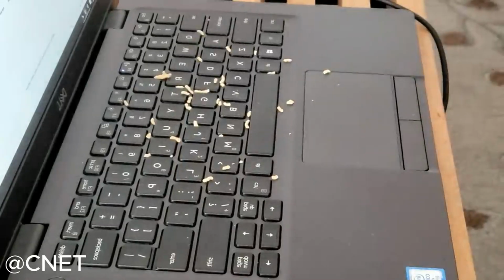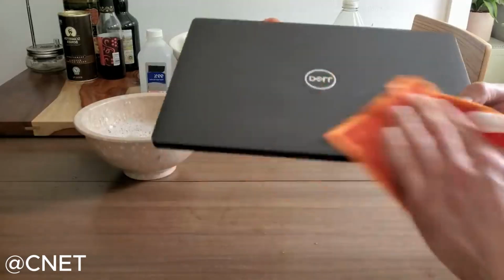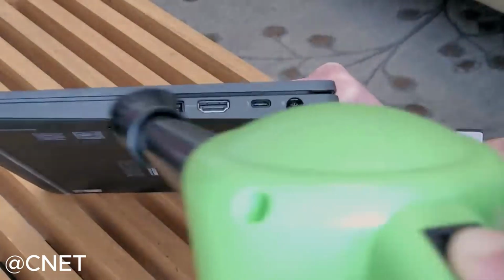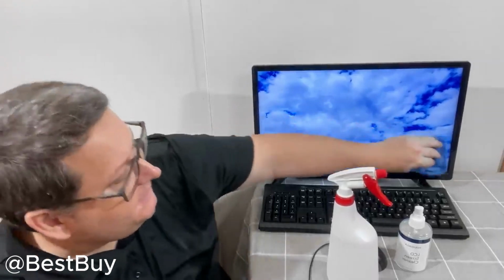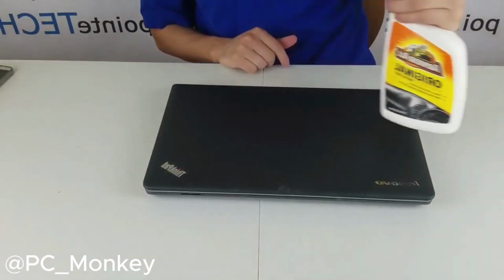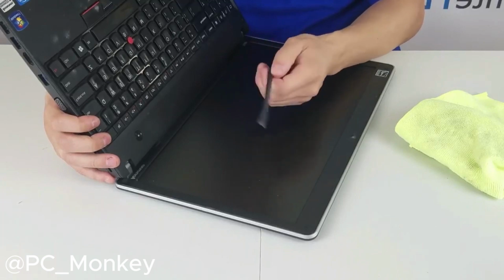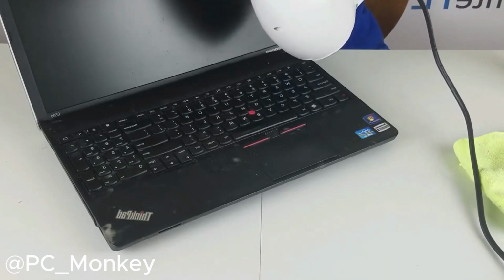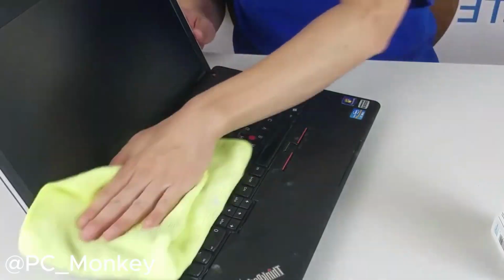Easy way to clean your laptop in 2024